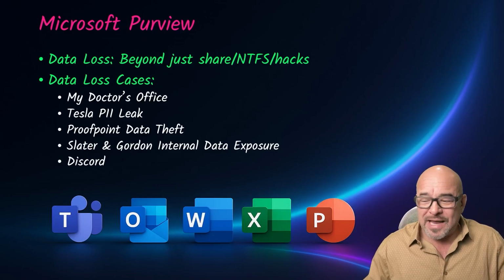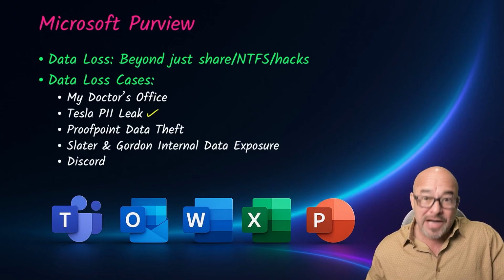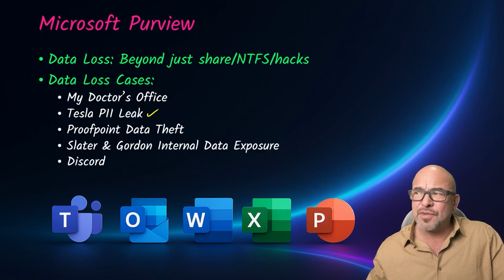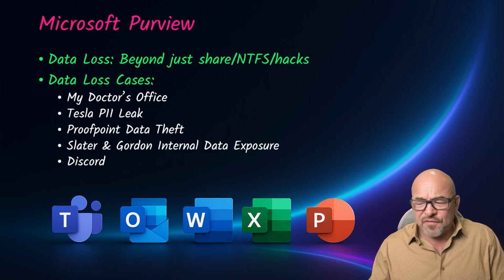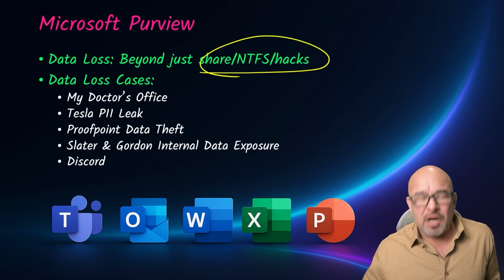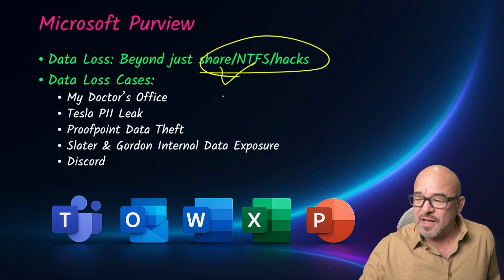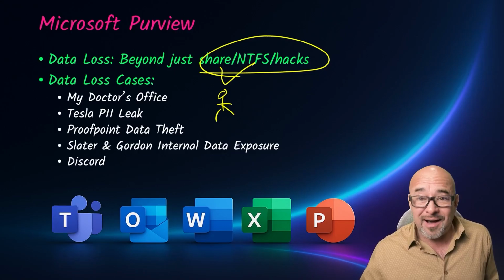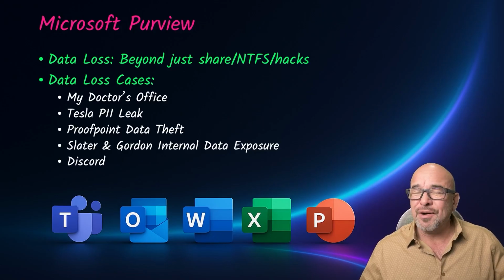You Don't Need a Hacker to Cause a Data Breach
Most data breaches aren't caused by elite hackers. They're caused by everyday mistakes and mishandled data, and tools like Microsoft Purview Data Loss Prevention are designed to catch those risks before sensitive information ends up in the wrong hands.

CBT Nuggets trainer James Conrad talks about why data leaks happen, gives real-world examples of costly mistakes, and explains how Microsoft Purview DLP helps protect sensitive data from both accidental and intentional insider threats.

*Insider threats aren't going away.* See how the Microsoft AB-900 training course prepares your team to manage Purview and Copilot together

*FAQs*

*Did the AB-900 exam replace the MS-900?*
Yes and no. Microsoft is updating its fundamentals certifications to focus on AI-enabled environments, and AB-900 is the AI-focused successor to MS-900. While MS-900 covered Microsoft 365 basics, AB-900 extends that foundation into a Microsoft Copilot certification. This AB-900 course covers the fundamentals with a focus on Microsoft AI agents, governance, and secure AI adoption for modern workplaces.

*How much does the Microsoft AI certification cost?*
It costs $99 to attempt the exam for Microsoft 365 Certified: Copilot and Agent Administration Fundamentals (AB-900). This course walks you through every topic on the exam blueprint, so you’ll be ready to pass on the first try.

*Does a Microsoft Copilot certification pay well?*
They can, especially as organizations roll out Copilot and AI automation. The AB-900 is an entry-level Microsoft Copilot certification that helps you get your foot in the door by teaching how to manage AI agents safely in Microsoft 365. Like any certification, it can give you an edge in promotions or job searches by setting you up for more advanced, higher-paying roles in IT support, operations, and cloud administration.

*Is the AB-900 exam hard?*
The AB-900 isn’t difficult when you’re prepared, but it does test modern admin skills and AI concepts. You’ll need to know how Copilot actually works, how AI agents interact with Microsoft 365, and how to navigate and configure settings across the Microsoft 365 admin centers. This course breaks everything down into approachable lessons and gives you hands-on practice opportunities so you can actually do the things the test will challenge you on.

*Is a Microsoft AI certification worth it?*
Absolutely. The AB-900 is Microsoft’s premier entry point into AI-driven cloud administration. As Microsoft shifts organizations away from legacy on-premises systems toward a cloud-first future, mastering Azure and Copilot is essential. This certification strengthens your fundamentals and proves you can manage resources in the modern, AI-powered cloud. It’s one of the fastest ways to show employers you are ready to lead the transition into the next era of enterprise technology.